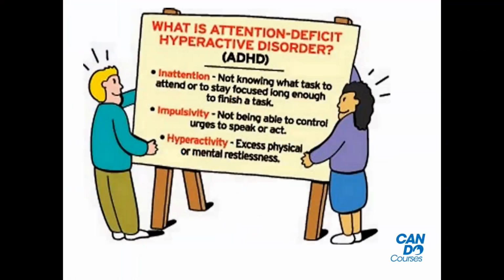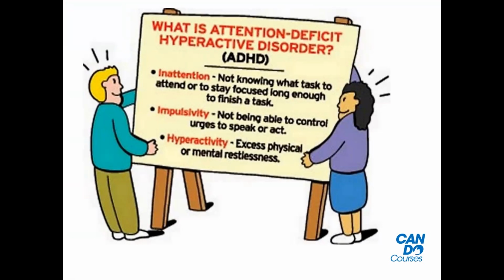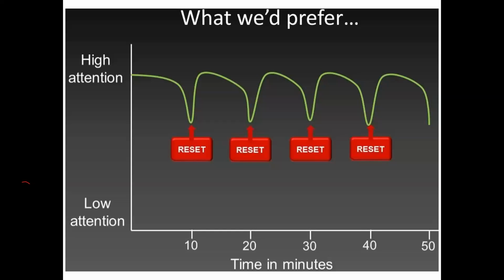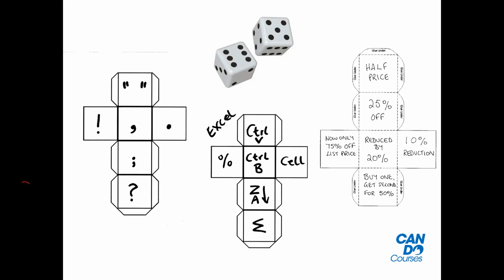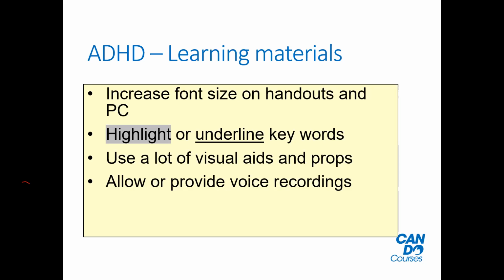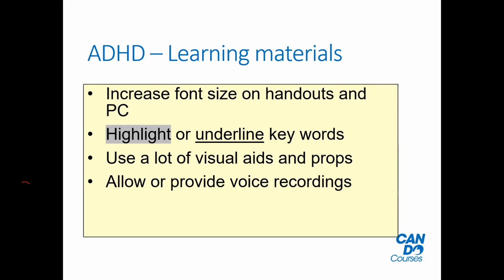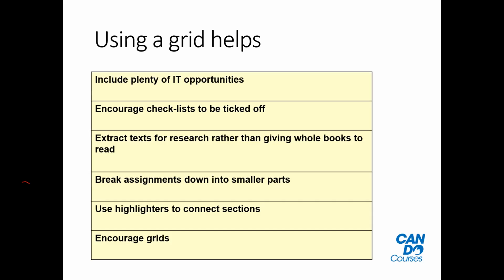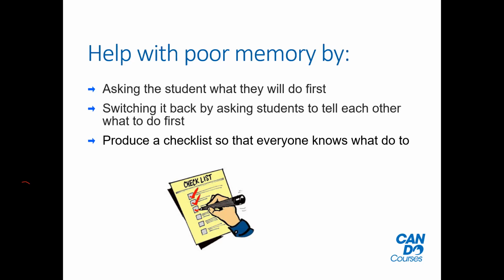How can I support ADHD in class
ADHD - quick ideas for teachers and support staff to help support the learning of pupils/students with ADHD